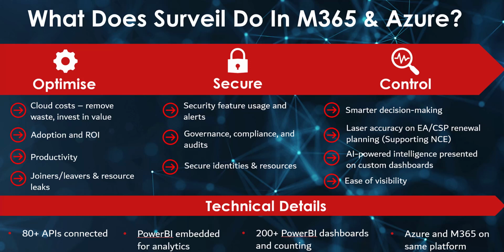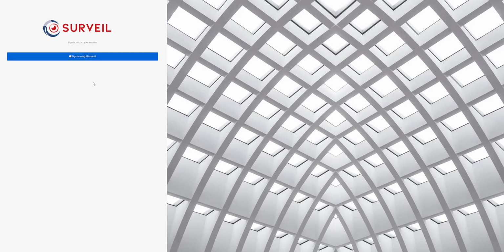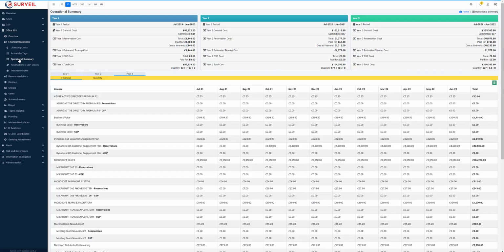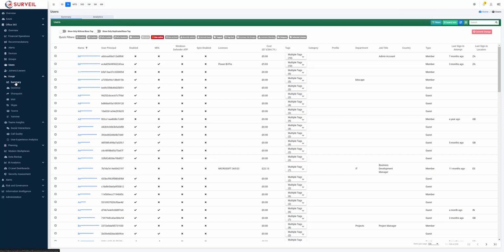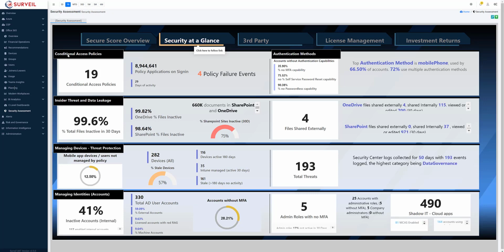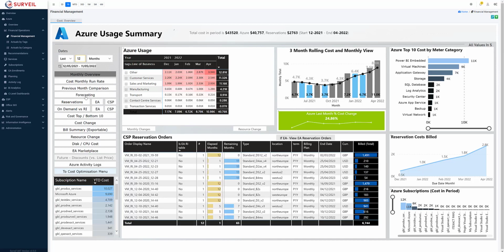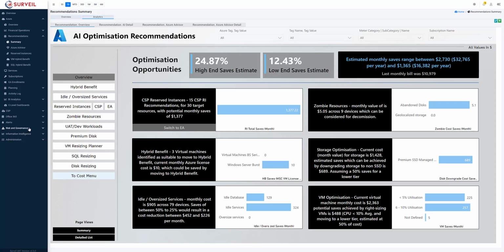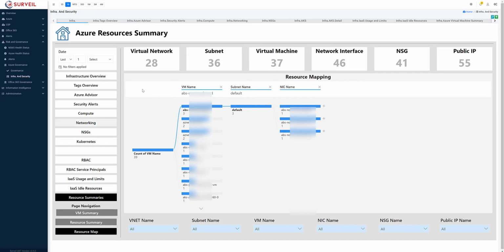Surveil Overview M365 and Azure E3 and E5 Upsell Tool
Are you double or triple paying for Security tools. First of its kind of SAM that uses read only access into a Microsoft Azure and Office 365 licensing environment to find wastage and optimization. Average savings is 30%. Learn how to use this tool to reduce 3rd party security costs and optimize Microsoft licensing